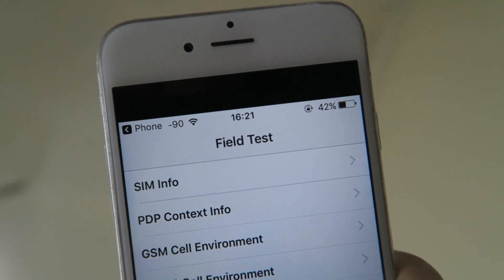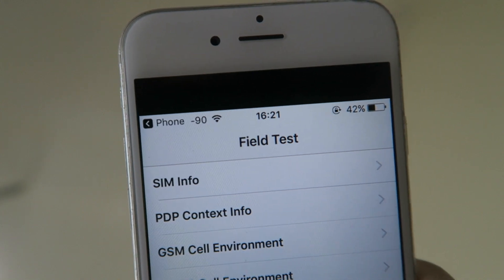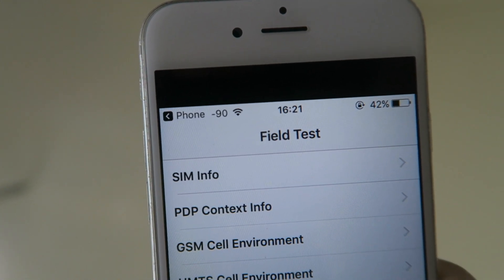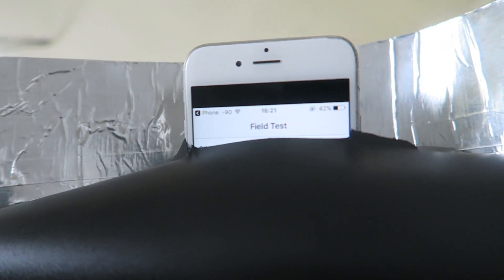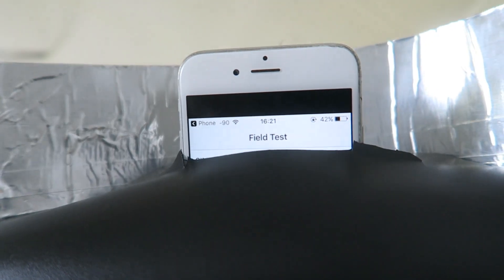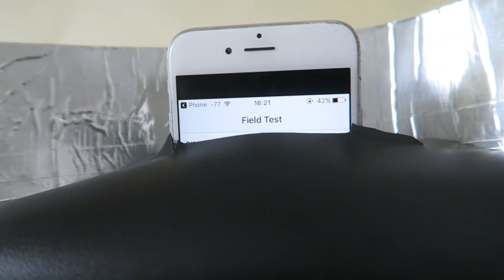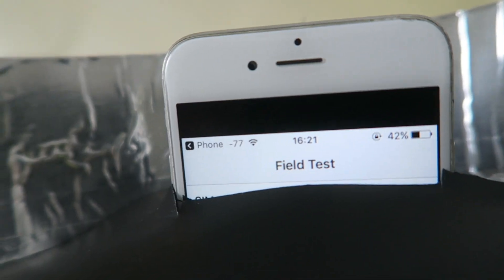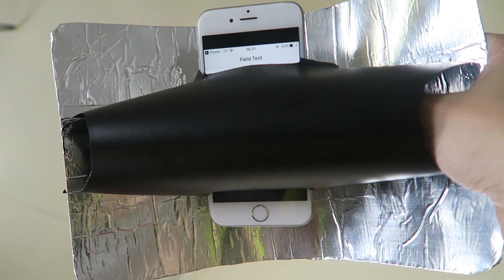Simple DIY Cellphone Booster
I show a simple DIY cellphone or mobile phone booster that can improve your calls and mobile internet speed.

This simple parabolic reflector can improve the signal on pretty much any RF device you place inside it. Larger devices may benefit from printing the template at double the original size.

The antennas in phones and pocket wifis are omni-directional which means they receive and transmit in all directions. This reflector makes your device work more like a direction antenna, meaning you need to point it at your closest cell tower.

If you point this in the wrong direction, you may see degraded signal performance.